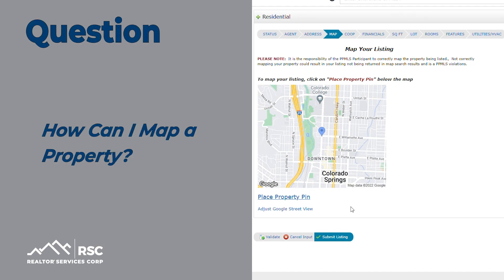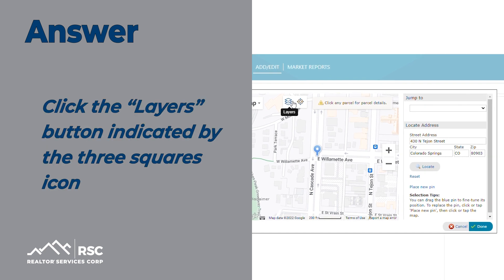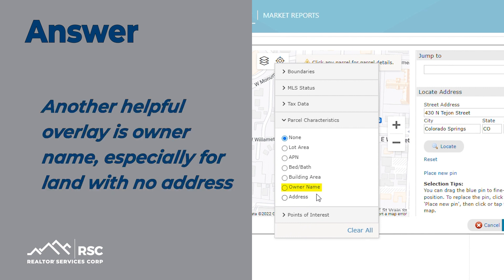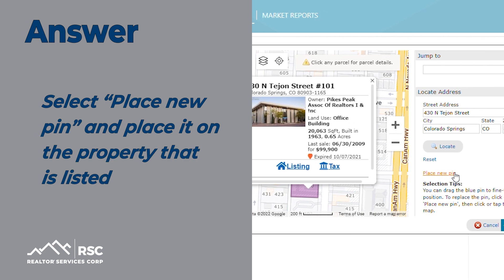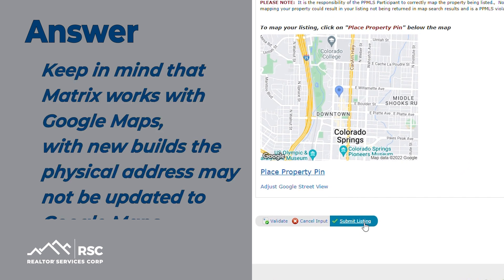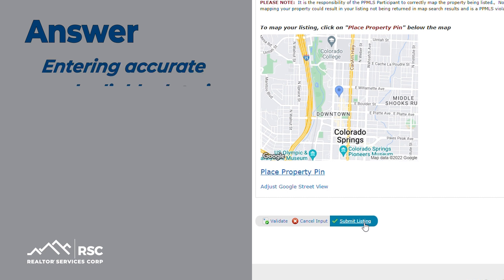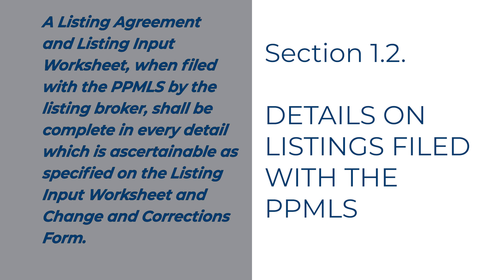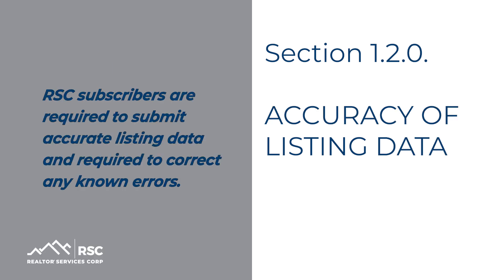RSC FAQ | Pin Mapping a Property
Need to map a property in Matrix? No problem! Here's how.

Keep in mind that Matrix works with Google Maps. With new builds the physical address may not be updated to Google Maps. In those instances, RSC recommends pinning as close as possible to where the property is located on the map. Sometimes the satellite view can help you better with reading the geography.